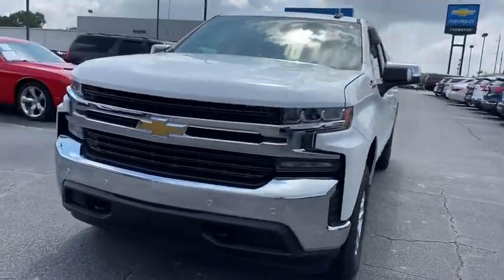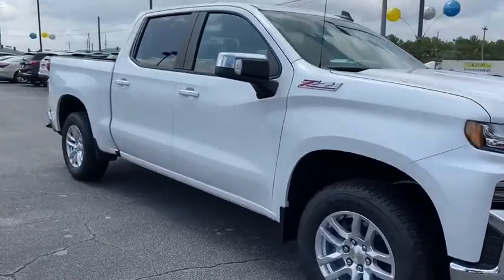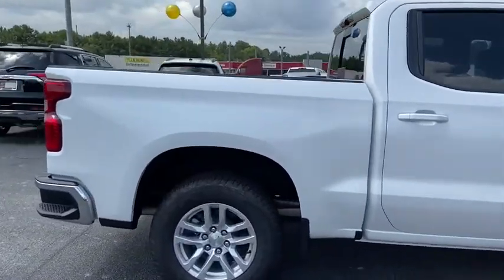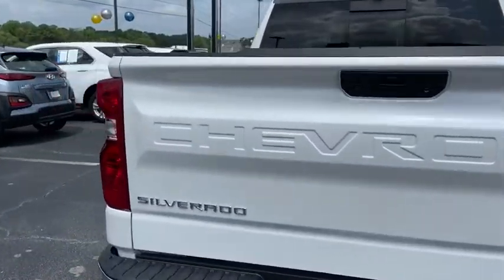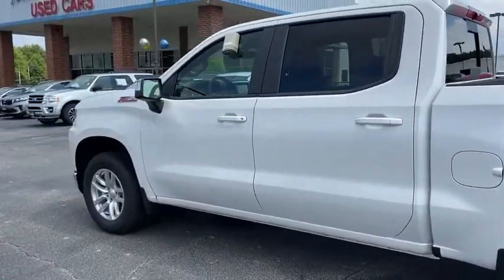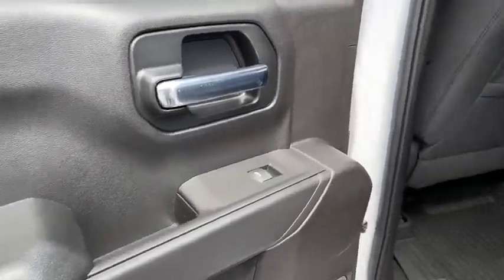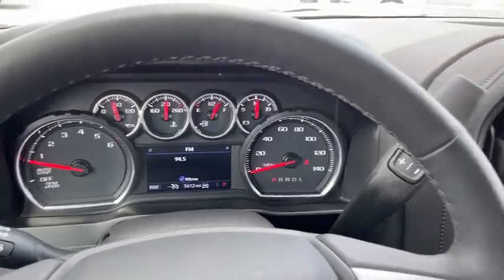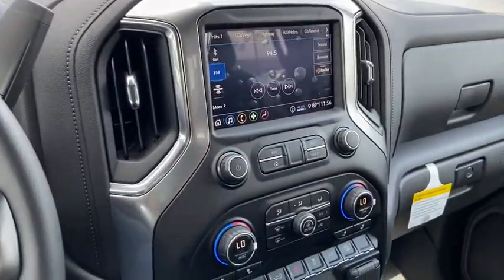2020 Chevrolet Silverado 1500 Lithia Springs, Douglasville, Powder Springs, Smyrna, Atlanta, GA R205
Iridescent Pearl Tricoat New 2020 Chevrolet Silverado 1500 available in Lithia Springs, Georgia at John Thornton Chevrolet. Servicing the Douglasville, Powder Springs, Smyrna, Atlanta, GA area.
2020 Chevrolet Silverado 1500 LT - Stock#: R20549 - VIN#: 3GCUYDED7LG246749

16/22 City/Highway MPG
Preferred Equipment Group 1LT,3.23 Rear Axle Ratio,Heavy-Duty Rear Locking Differential,Wheels: 18 x 8.5 Bright Silver Painted Aluminum,40/20/40 Front Split Bench Seat,40/20/40 Front Split-Bench Seat,Cloth Seat Trim,10-Way Power Driver Seat w/Lumbar,Cloth Rear Seat w/Storage Package,Convenience Package,Convenience Package II,All-Star Edition,Safety Package,Single-Zone Manual/Semi-Automatic Air Conditioning,Radio: Chevrolet Infotainment 3 System,Radio: Chevrolet Infotainment 3 Plus System,Electronic Cruise Control,Electric Rear-Window Defogger,Color-Keyed Carpeting Floor Covering,All-Weather Floor Liner (LPO) (AAK),OnStar & Chevrolet Connected Services Capable,120-Volt Instrument Panel Power Outlet,Z71 Off-Road & Protection Package,Z71 Off-Road & Protection Package w/VYU,Bed Protection Package,Chevytec Spray-On Black Bedliner,Deep-Tinted Glass,LED Cargo Area Lighting,EZ Lift Power Lock & Release Tailgate,Heavy Duty Suspension,Off-Road Suspension,Z71 Off-Road Package,Z71 Off-Road Package w/VYU,Trailering Package,Advanced Trailering Package,Trailer Tire Pressure Monitor Sensors,Trailer Camera Package,220 Amps Alternator,Integrated Trailer Brake Controller,Skid Plates,Rear Wheelhouse Liners,High Capacity Air Filter,SiriusXM w/360L,4-Way Manual Driver Seat Adjuster,Power Sliding Rear Window w/Rear Defogger,Locking Tailgate,Rear 60/40 Folding Bench Seat (Folds Up),Chevrolet Connected Access Capable,Power Front Windows w/Passenger Express Down,Power Rear Windows w/Express Down,Remote Keyless Entry,Power Door Locks,Keyless Open & Start,Power Front Windows w/Driver Express Up/Down,Front Rubberized Vinyl Floor Mats,Rear Rubberized-Vinyl Floor Mats,Bluetooth For Phone,Remote Vehicle Starter System,Dual-Zone Automatic Climate Control,Hitch Guidance,Chrome Mirror Caps,Chrome Grille,Hill Descent Control,Heated Driver & Front Outboard Passenger Seats,External Engine Oil Cooler,120-Volt Bed Mounted Power Outlet,Heated Steering Wheel,Auxiliary External Transmission Oil Cooler,12-Volt Rear Auxiliary Power Outlet,170 Amp Alternator,2 USB Ports,2 USB Ports (First Row),Electrical Lock Control Steering Column,Dual Exhaust w/Polished Outlets,Manual Tilt Wheel Steering Column,Manual Tilt/Telescoping Steering Column,Urethane Steering Wheel,Leather Wrapped Steering Wheel,2-Speed Transfer Case,Hitch Guidance w/Hitch View,Advanced Trailering System,HD Radio,Ultrasonic Front & Rear Park Assist,4.2 Diagonal Color Display Driver Info Center,Rear Cross Traffic Alert,Universal Home Remote,Steering Wheel Audio Controls,Lane Change Alert w/Side Blind Zone Alert,Rear Dual USB Charging-Only Ports,Theft Deterrent System (Unauthorized Entry),Rear Vision Camera,Bed View Camera,Front Frame-Mounted Black Recovery Hooks,4G LTE Wi-Fi Hot Spot Capable,Door mirrors: chrome,4-Wheel Disc Brakes,6 Speakers,Air Conditioning,Electronic Stability Control,Tachometer,Voltmeter,ABS brakes,AM/FM radio,Alloy wheels,Brake assist,Bumpers: chrome,Delay-off headlights,Driver door bin,Driver vanity mirror,Dual front impact airbags,Dual front side impact airbags,Front anti-roll bar,Front reading lights,Front wheel independent suspension,Fully automatic headlights,Heated door mirrors,Illuminated entry,Low tire pressure warning,Occupant sensing airbag,Outside temperature display,Overhead airbag,Overhead console,Panic alarm,Passenger door bin,Passenger vanity mirror,Power door mirrors,Power steering,Power windows,Radio data system,Rear reading lights,Rear step bumper,Remote keyless entry,Speed control,Speed-sensing steering,Split folding rear seat,Steering wheel mounted audio controls,Tilt steering wheel,Traction control,Trip computer,Variably intermittent wipers,Compass,Front Center Armrest w/Storage